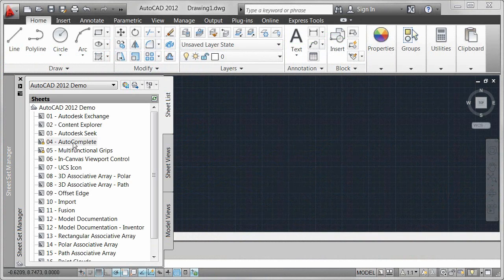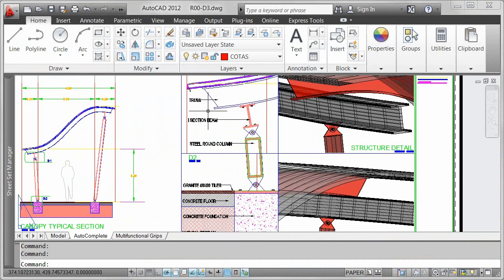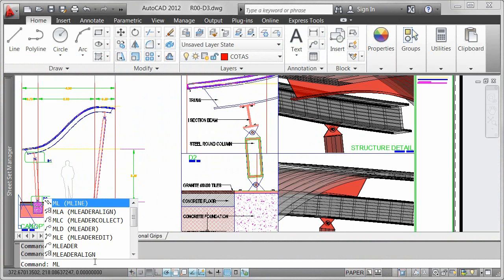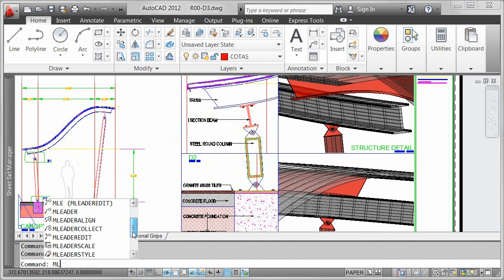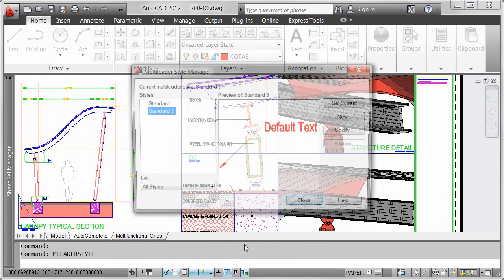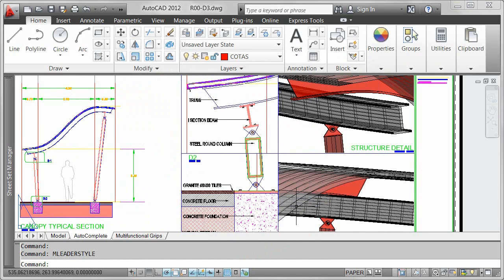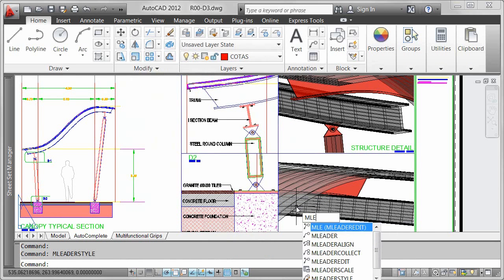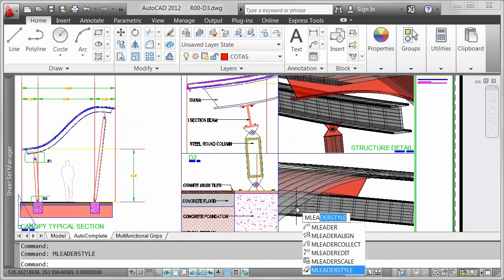AutoCAD 2012 Tutorial: Auto Complete Commands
Learn about the new Auto Complete feature in AutoCAD 2012 with a tip on how to use Auto Complete Commands.  Help expedite your workflow by accessing commands more efficiently by simply typing in commands that match what you've typed including aliases.  Scroll through the available commands and make your selection.